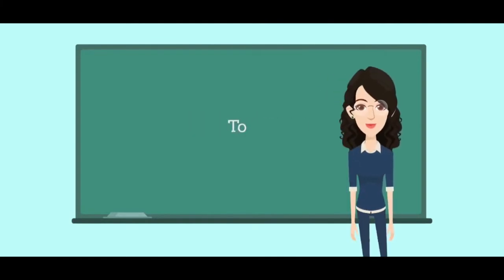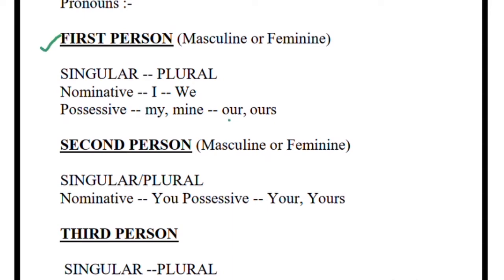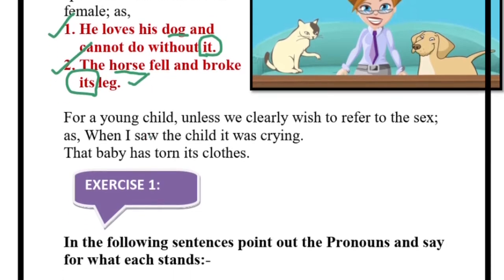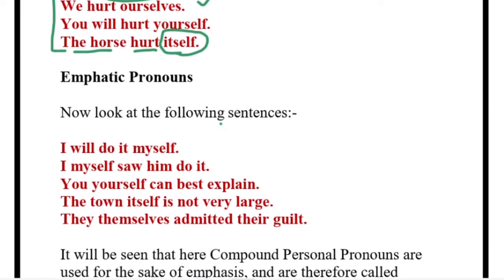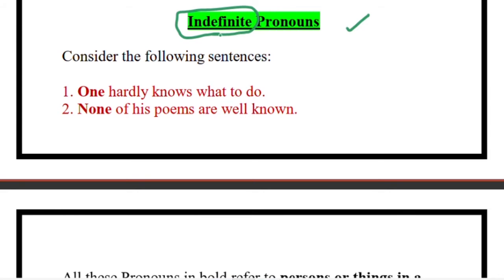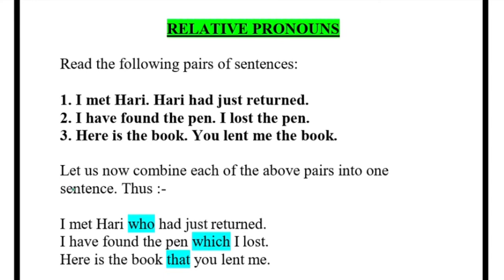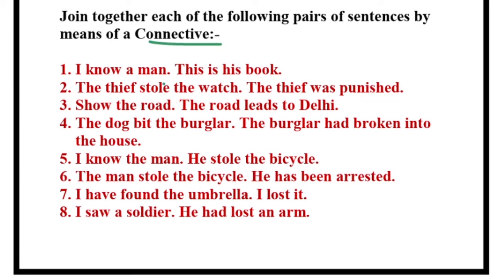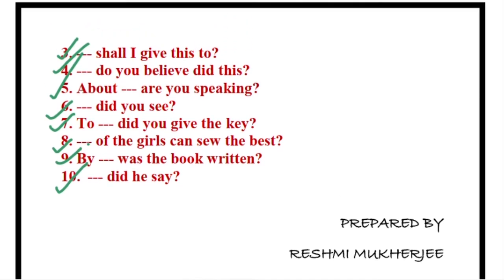PRONOUN || KINDS OF PRONOUN || WITH EXAMPLES AND PICTURES|| TEST EXERCISES TO SOLVE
PRONOUN AND KINDS OF PRONOUN || WITH EXAMPLES AND PICTURES|| TEST EXERCISES TO SOLVE || CBSE || WEST BENGAL BOARD || ICSE ||
Pronoun is a word used in a sentences in the place of noun.
The different kinds are reflexive,emphatic, demonstrative, distributive, relative, indefinite, interrogative, possessive and personal. All are discussed in one video with examples and pictures and most importantly , exercises to test yourself how much it is clear to you after each kind.
FOR MORE VIDEOS ON THE PLAY THE MERCHANT OF VENICE DO VISIT THE PLAYLIST ATTACHED BELOW:

FOR MORE SUCH VIDEOS ON ICSE ENGLISH LITERATURE TOPICS DO VISIT THE PLAYLIST ATTACHED BELOW:

GOOD LUCK.